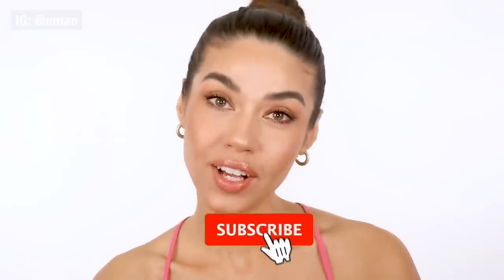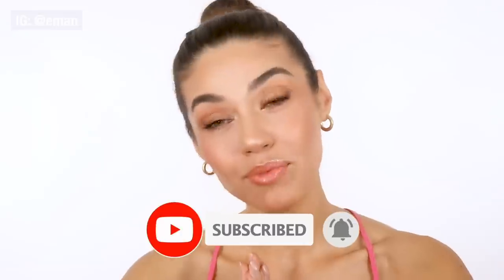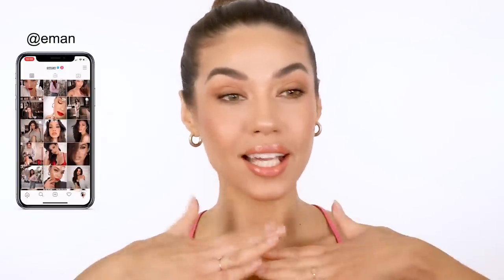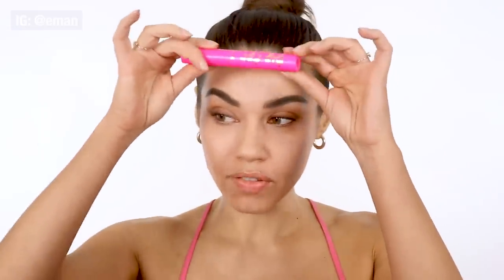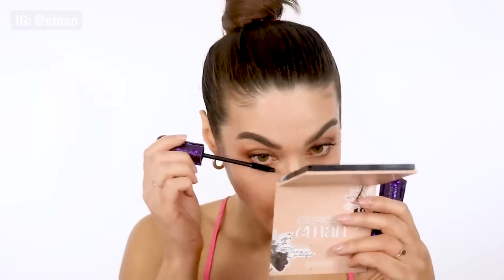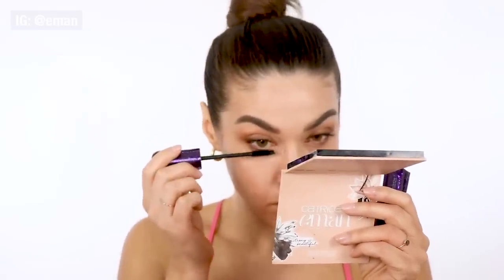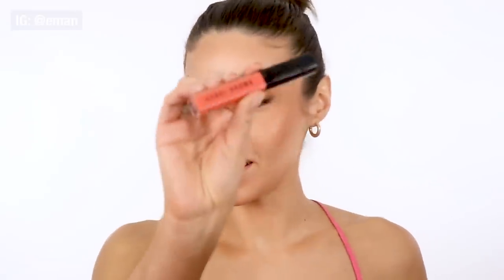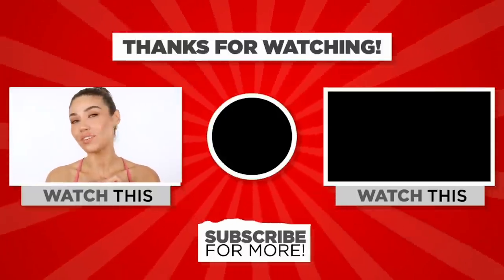The Most Natural Makeup for Everyday | Full Makeup Tutorial | Eman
Welcome back babes! This is one of my favorite makeup looks I've done in a while. I think absolutely LOVE how pretty this makeup turned out. And it was so nice doing makeup in a different way then I've been doing for a long time. I learned so much in the makeup masterclass I went to so Im excited to share what I learned with you guys. I hope you love this look as much as I do. Thumbs up if you liked this video!
 xoxo Eman

PRODUCTS USED:
Mac Prep + Prime Fix+
Laura Mercier Pure Canvas Primer in Hydrating
Laura Mercier Pure Canvas Primer in Blurring
Make Up For Ever Reboot Foundation
NARS Concealer
Dior Backstage Face & Body Foundation
Maybelline Brow Ultra Slim Defining Pencil in soft brown
E.L.F. Cosmetics Clear Brow and Lash Mascara
Laura Mercier Translucent Glow Powder in Medium Deep
Catrice X Eman Bronzed AF Eyeshadow Palette
Tarte Big Ego Mascara
Tarte Lights Camera Lashes Mascara
It Cosmetics Translucent Bye Bye Pores Powder
BareMineral Bellini Brunch Blush
Bobbi Brown Crushes Oil Infused Gloss in Wild Card
Catrice x Eman Highlighter Palette